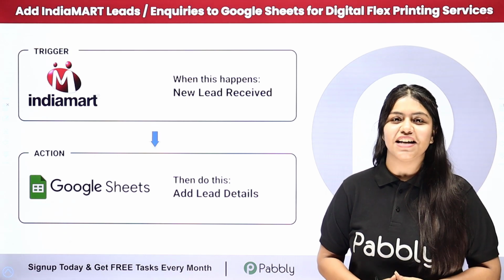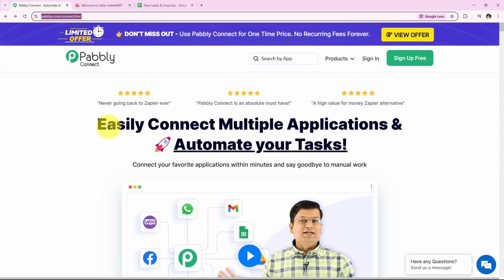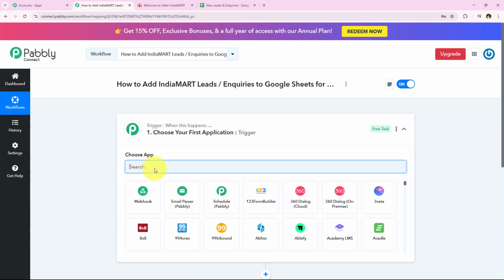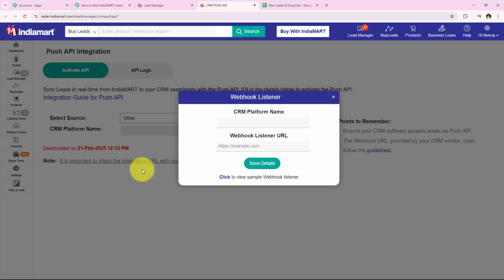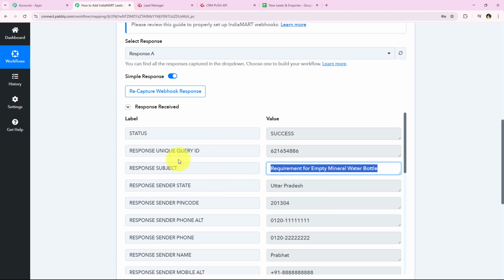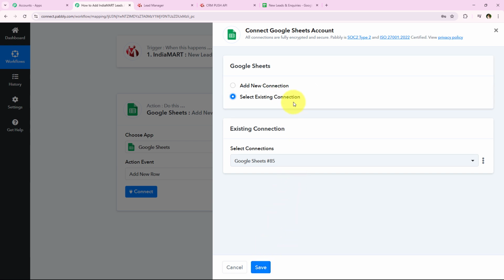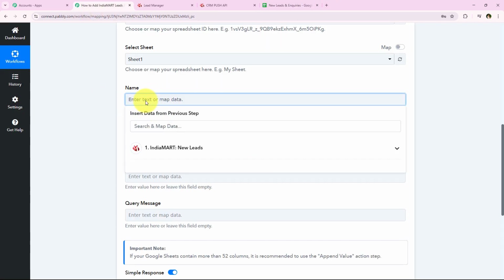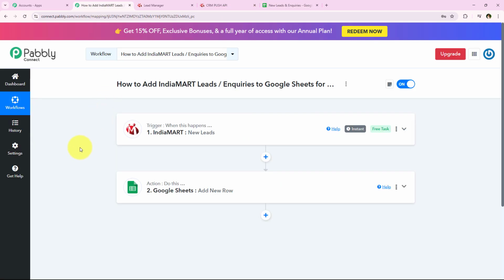How to Add IndiaMART Leads / Enquiries to Google Sheets for Digital Flex Printing Services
In this video tutorial, we’ll show you how to automatically add IndiaMART leads or enquiries to Google Sheets for a digital flex printing service using Pabbly Connect.

IndiaMART is a leading B2B marketplace where businesses receive customer inquiries, while Google Sheets is a powerful tool for organizing and managing data. By integrating IndiaMART with Google Sheets through Pabbly Connect, you can automate the process of storing leads in a structured format, ensuring better lead tracking, follow-ups, and business management.

This step-by-step guide will help you streamline your lead management process, improve efficiency, and save time by eliminating manual data entry.

Use Case:-
As the owner of a digital flex printing service, I can automate the process of adding IndiaMART leads or enquiries into a Google Sheet. With all leads stored in Google Sheets, I can prioritize follow-ups, monitor leads' status, and analyze trends, all without the need for manual data entry. It helps streamline operations, making my workflow more efficient and focused on closing sales.

Benefits of Pabbly Connect:

1. Automation: Save time, money, and resources by automating tasks.

2. Integration: Connect various web services to create efficient workflows.

3. Security: Enjoy industry-standard security for your data.

4. Scalability: Easily add new applications and services to your workflow.

5. Cost-effective: Choose from plans suitable for different business sizes, with no charges for internal tasks.